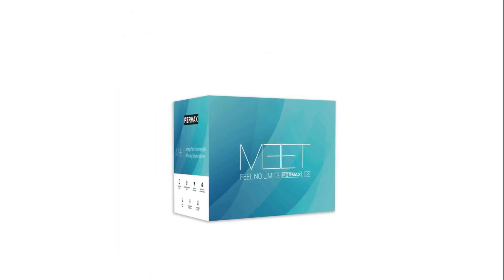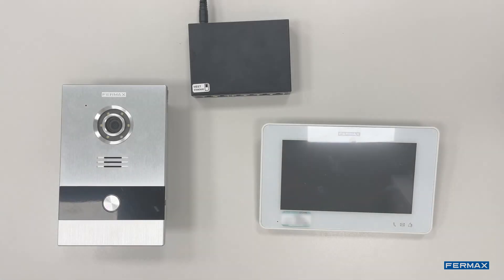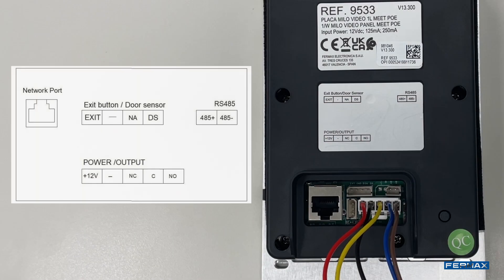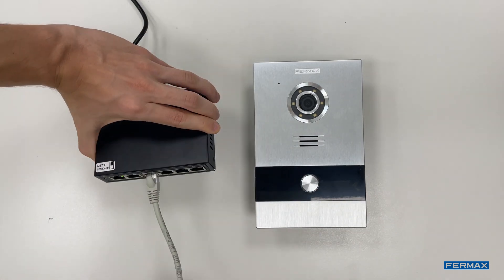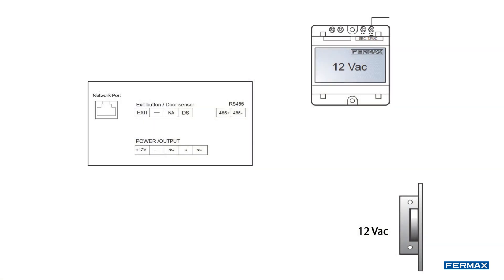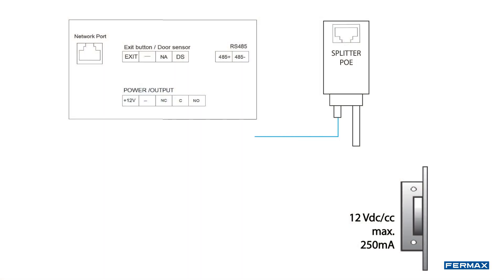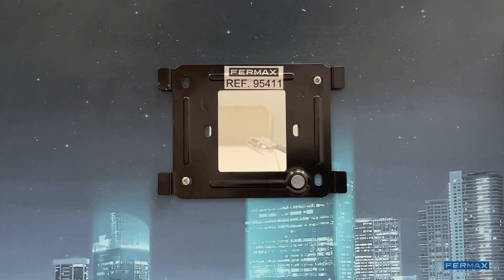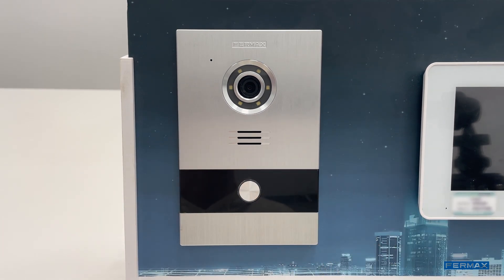[NEO MEET] EN Installation and connection of electric lock release Kit Ref. 1508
Welcome to the installation video tutorial! 👋
In this video, we show you how to easily install the NEO MEET Kit.
You will learn which lock release we recommend and how to protect your installation.
In no time you will be able to enjoy the experience that the kit offers - don't miss it! 👍